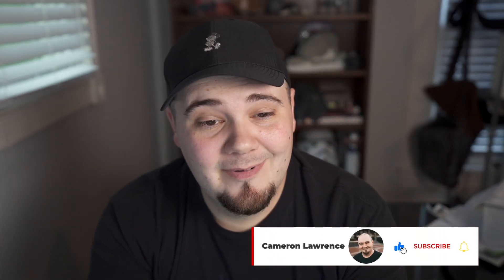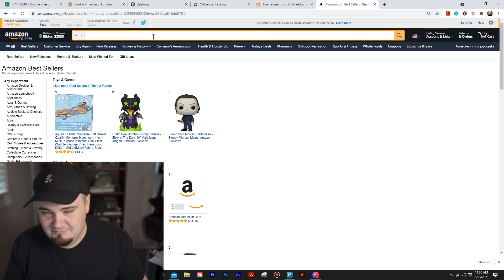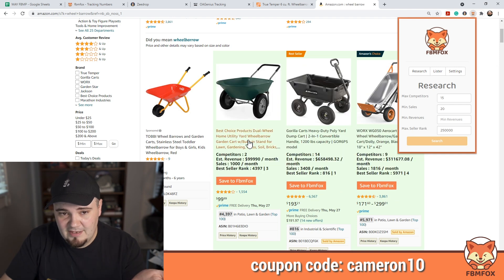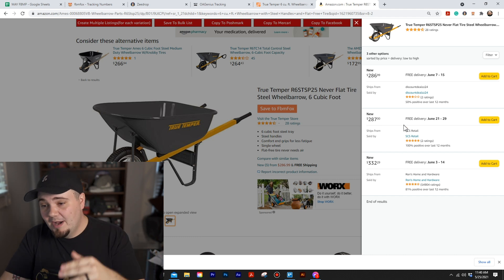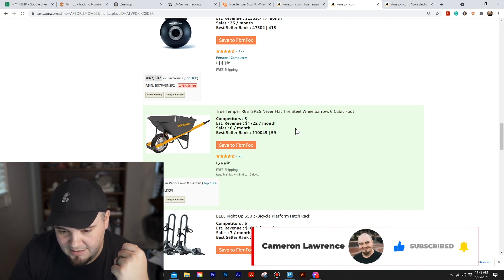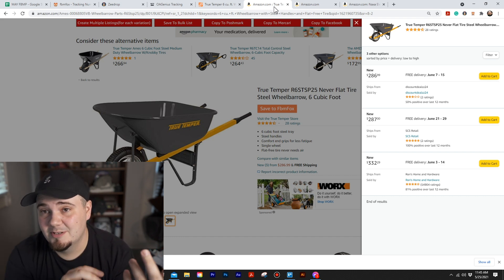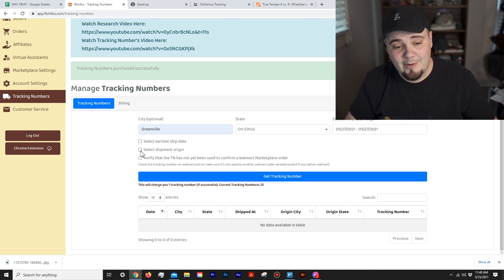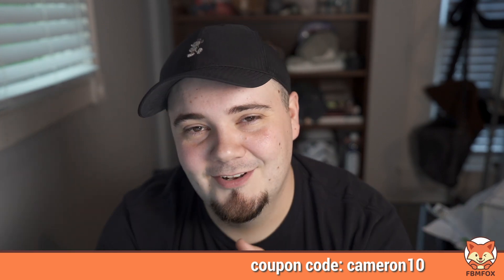Amazon Product Research and Tracking Number Creator on FBMFOX for Facebook Marketplace Dropshipping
FBMFOX now includes product research on Amazon! You can find winning products on Amazon and list them on Facebook Marketplace to Drop Ship.
FBM Fox also now has a tracking number generator just like OAGenius but it's cheaper and has a lower purchase amount which people have been wanting forever now.

Let's start Facebook Marketplace Dropshipping together. Follow me as I begin my journey with Facebook Drop Shipping. I'll show you my mistakes and successes along the way and you can join me or just see if you're interested.

I'm just a guy starting a side hustle he keeps hearing about and I want to give you my honest experience working through the whole thing.